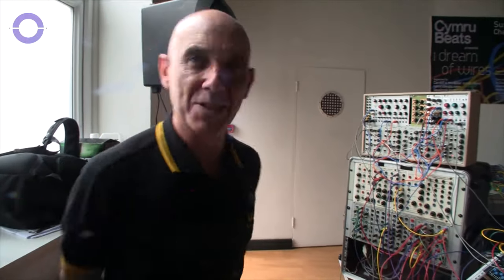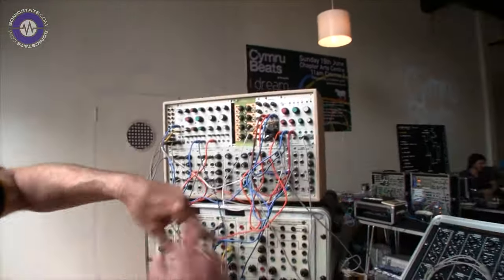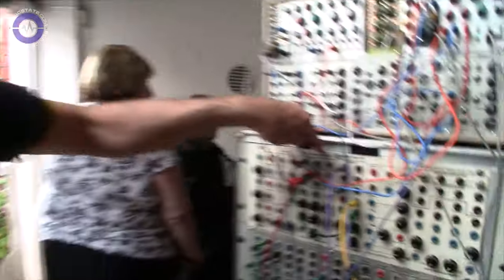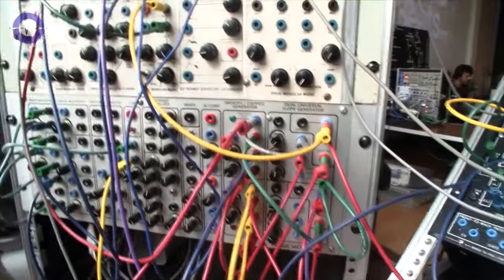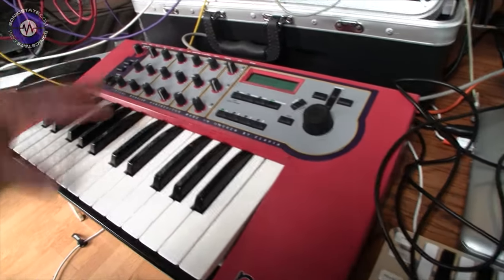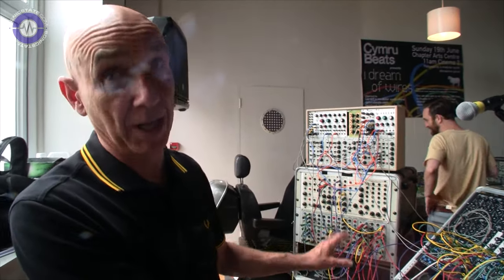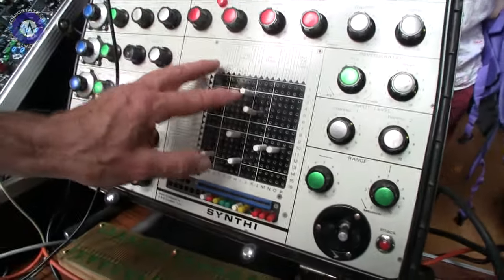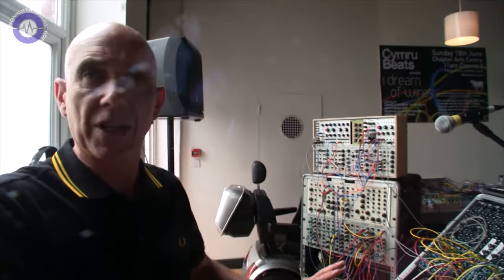Thighpaulsandra Live Modular Setup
We spoke to Thighpaulsandra about his live modular setup at Cymru Beats 2016 - with ultra rare Synton Fenix, EMS Synthi AKS, Serge Panels and more